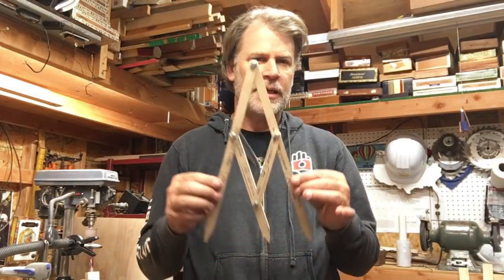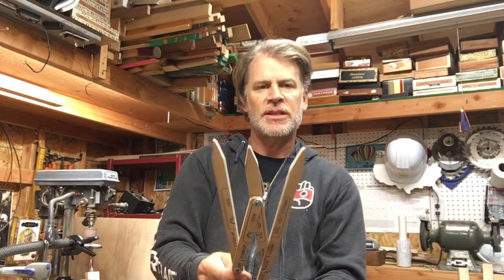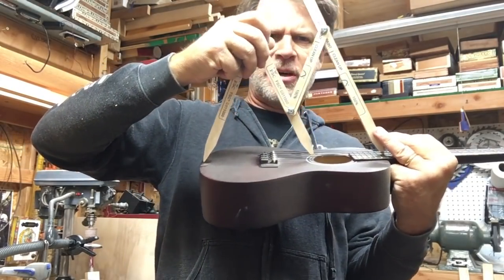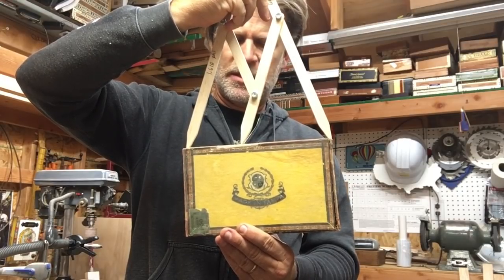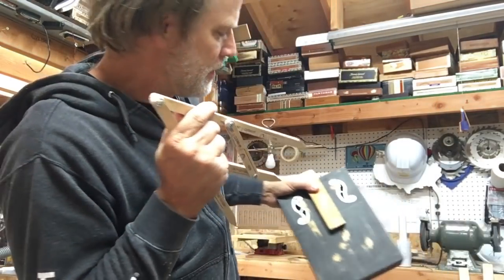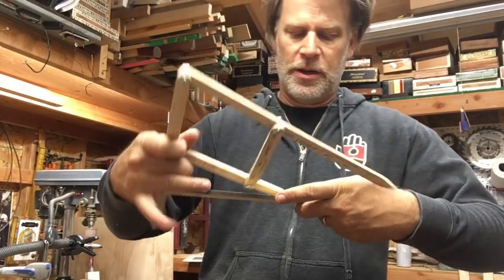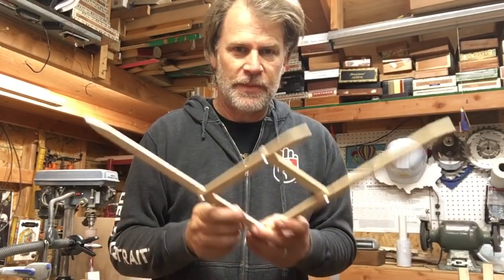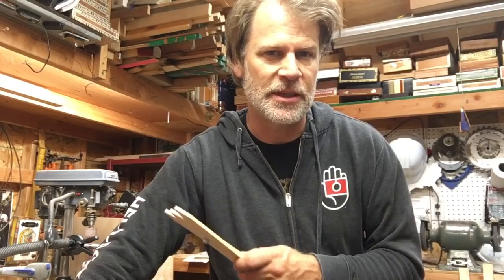Fibonacci Sequence (aka the Golden Ratio)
FYI - I will now be looking into different ways to incorporate the Fibonacci Sequence (AKA - the Golden Ratio) into the design of my Cigar Box Guitars...